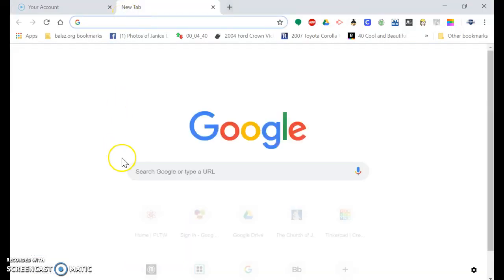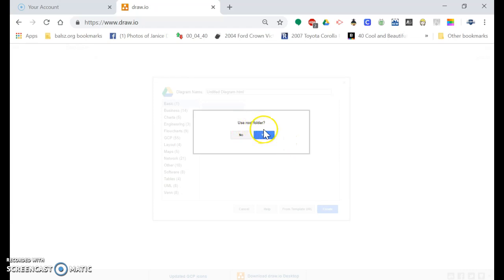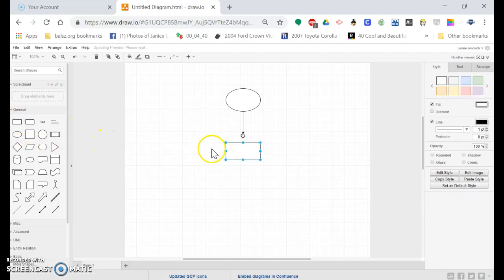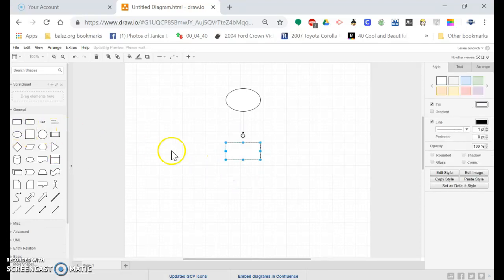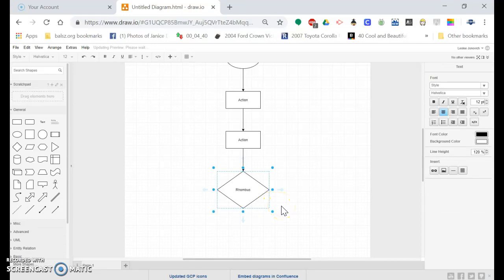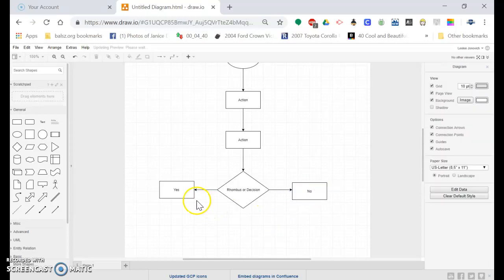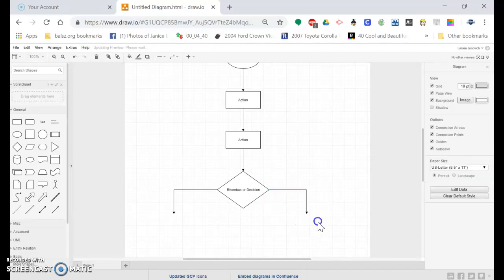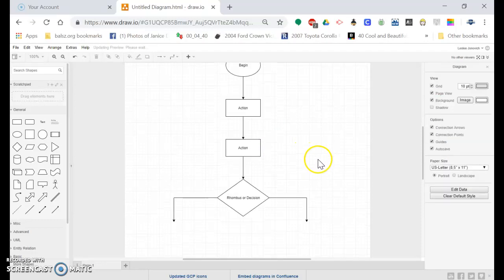How to use draw.io